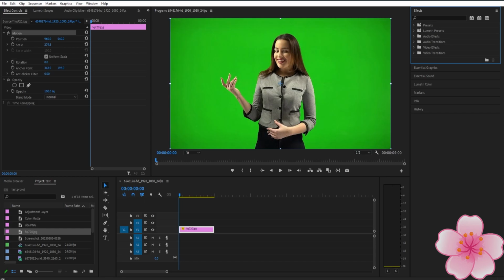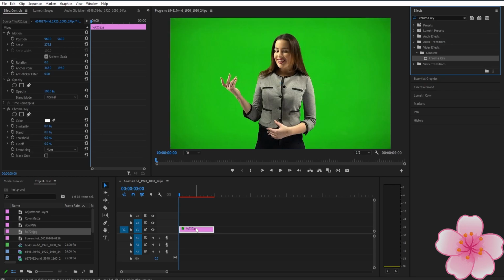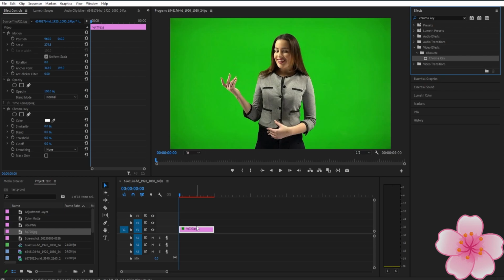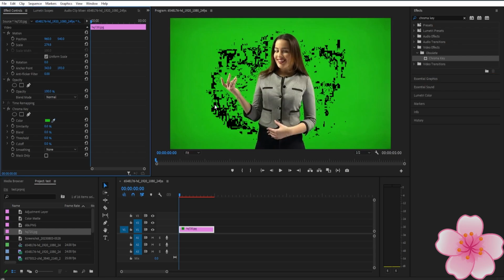How to Remove GreenScreen Background in Adobe Premiere Pro CC | Adobe Tutorial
Learn how to remove a green screen background in Adobe Premiere Pro CC with this easy-to-follow tutorial! Using the Ultra Key effect, you'll discover how to key out the green screen, adjust the settings for a clean result, and seamlessly blend your subject into any background.

Whether you're working on a vlog, short film, or creative project, this step-by-step guide will help you master chroma keying like a pro. Perfect for beginners and anyone looking to add more polish to their videos!